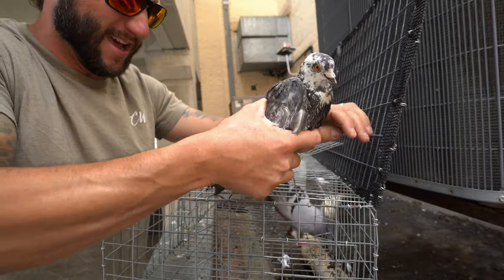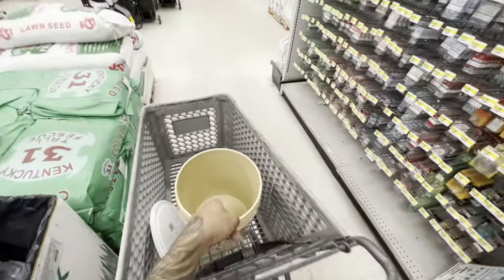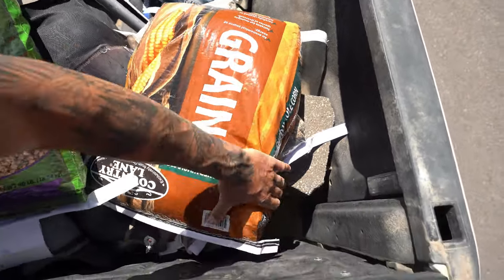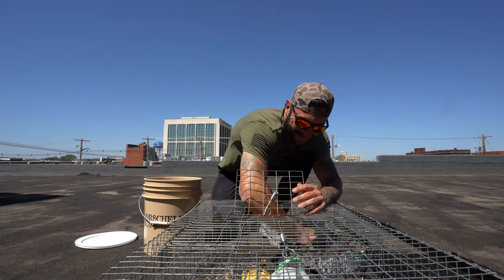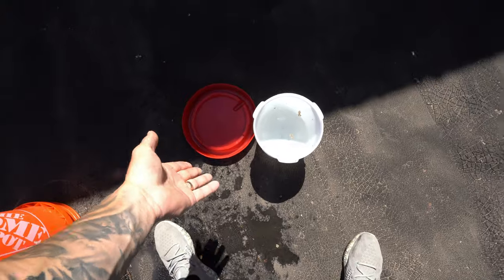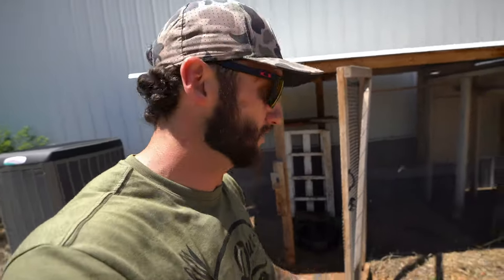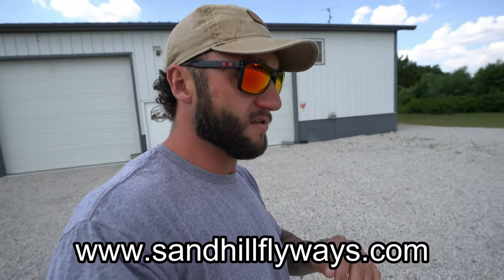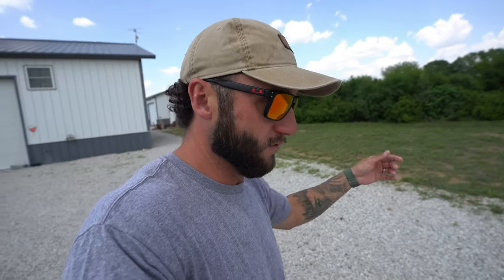Trapping Pigeons on New DISGUSTING Rooftops!!